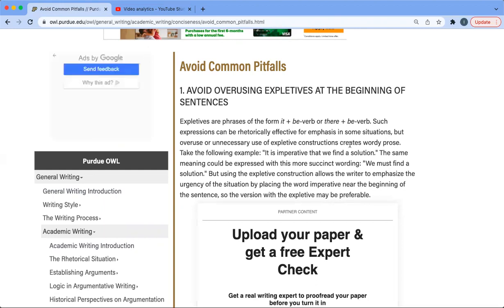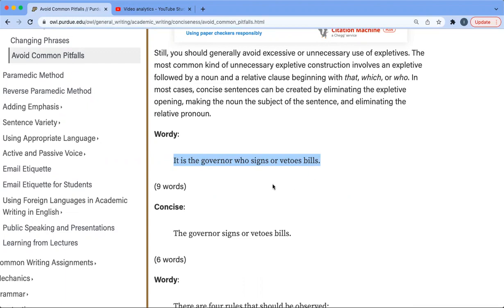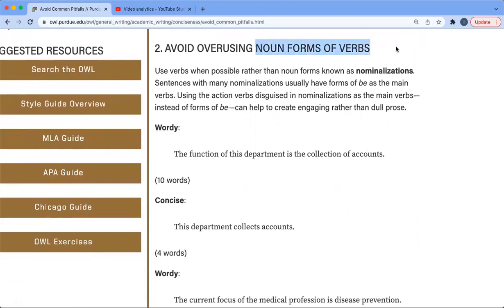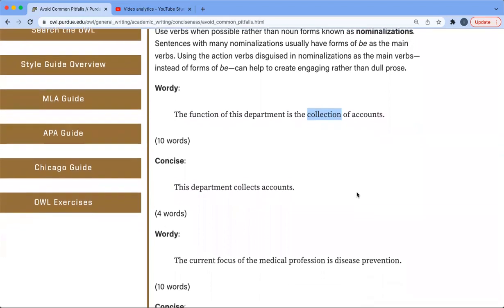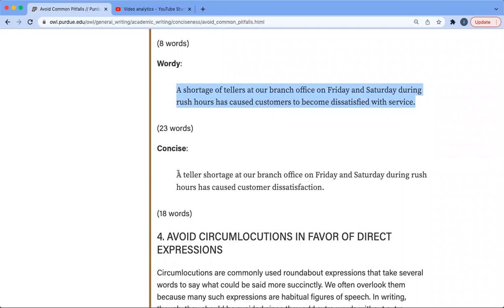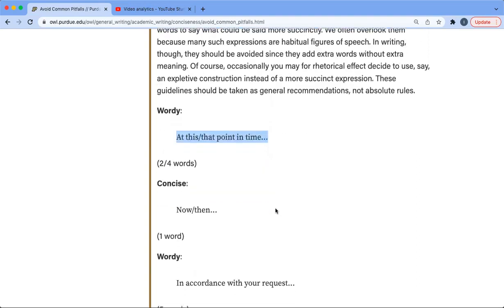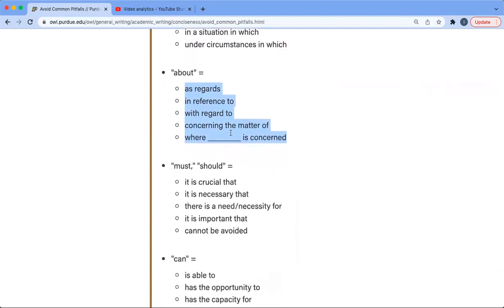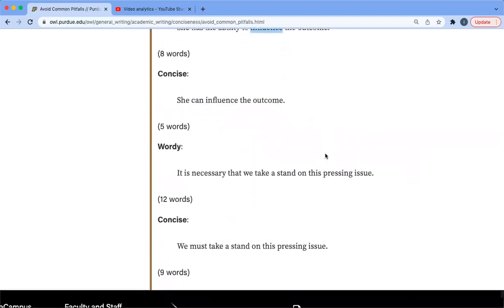How to Write Meticulously by Avoiding Unnecessary Words!